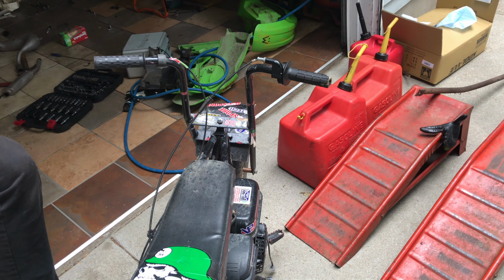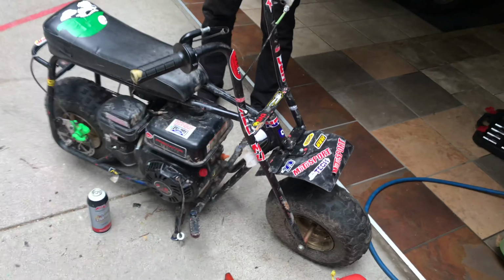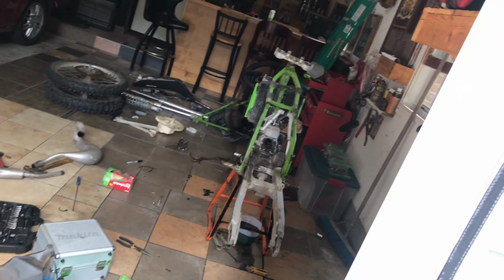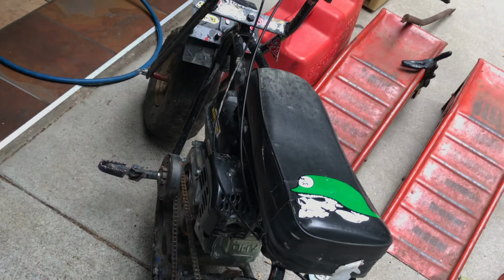212cc Predator Doodlebug Mini Bike EXTREME Off-Roading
Let us know what kind of videos you would like in the future. And remember to straight up always have a good time out there! Stay Sendy!